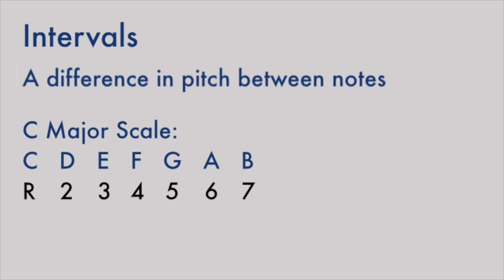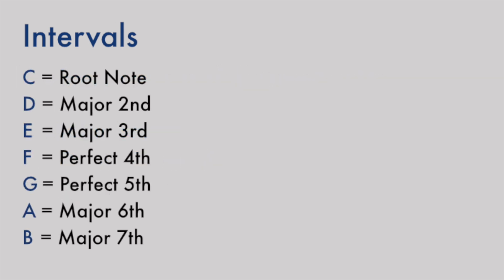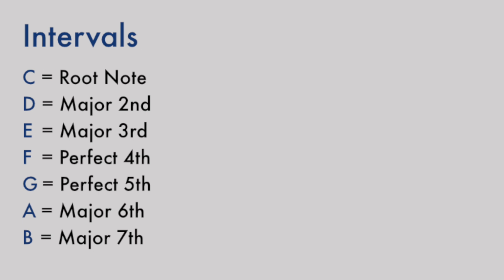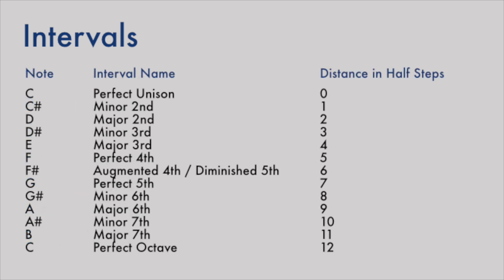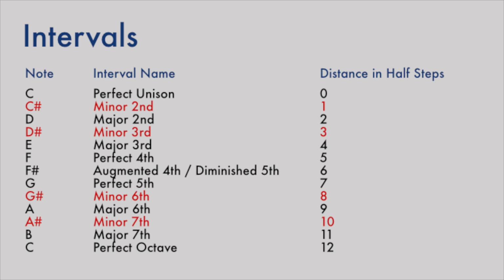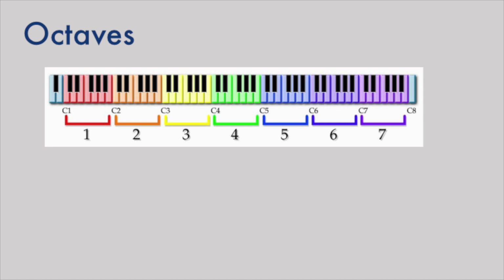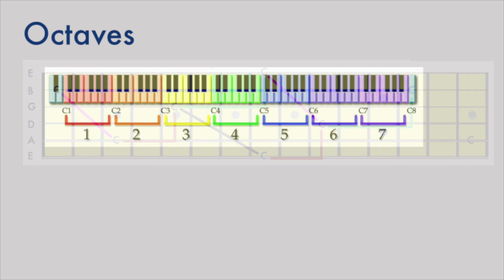Music Theory For Beginners - Intervals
This is part 3 of my series where I break down music theory into easy, understandable parts, This video is all about intervals in music, and what they are.
All products and gear mentioned or used in this video (Amazon Links):

Guitar: Yamaha APX700ii
RODE NT USB Microphone
Elixir Phosphor Bronze Strings
Digital Metronome
Time Codes
0:00 Intro
0:26 What are intervals?
0:43 Traditional Interval Names
1:07 All Interval Names
2:10 Octaves
Question to you:
Are there any challenges you want me to try or videos you want me to make?
About me:
I'm an acoustic fingerstyle guitarist. My playing is still a little rough but I have a passion to improve. On this channel  I share the things I learned, as well as anything guitar-related.